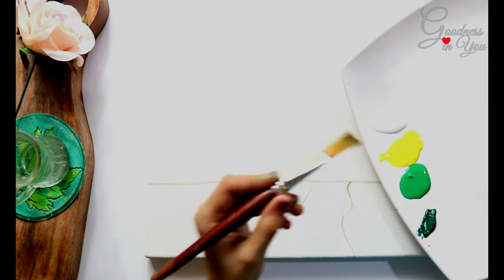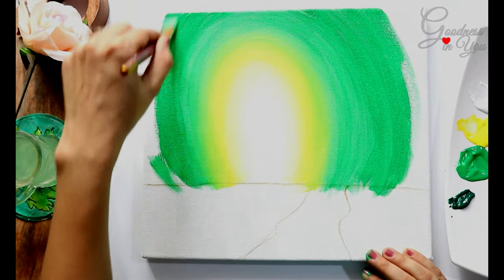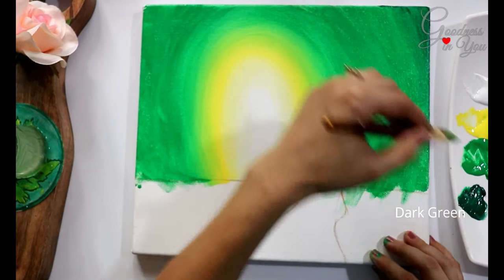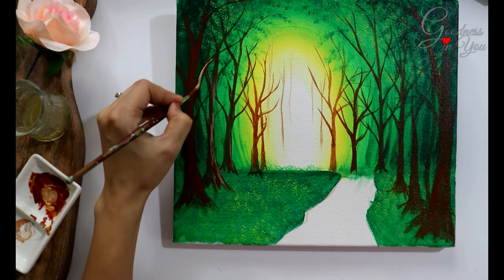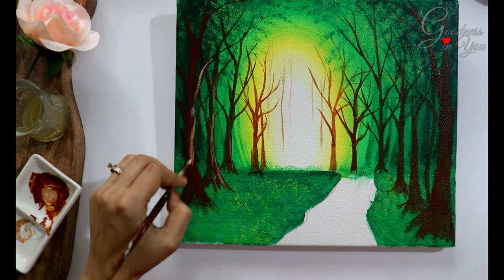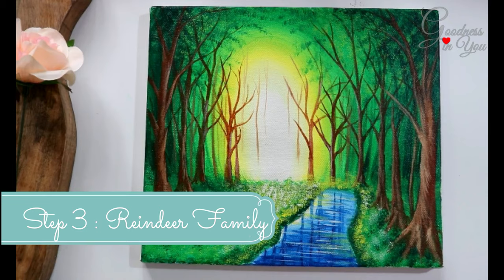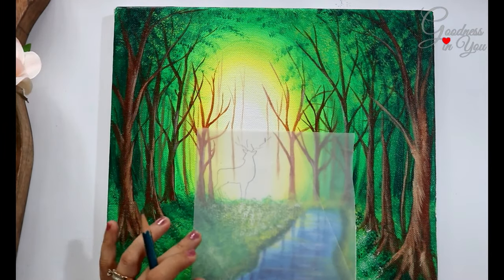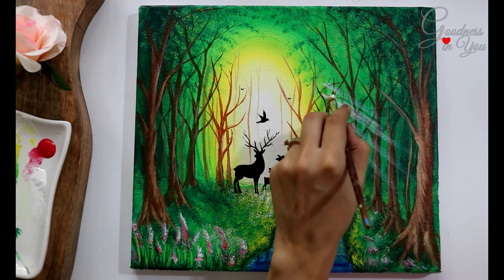STEP By STEP Beautiful Landscape Painting for Beginners using Easy Techniques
Hey❤️
💓My online Art Classes : Be my Patreon to join my Detailed online Art classes with other exclusive content like Traceables for my paintings ,free royalty free references for you to use, QnA , Art counselling through video calls, postcards , discounts on my Art Store ,etc

Canvas size : 12''/16”( optional)

Acrylic Painting Paper

Acrylic Colours used in this painting are from liquitex and  Camlin brand
you can use also try these

Small Table Top Easel( painting Stand )

Table Top EASEL Box

Fine Detailing Brush kit

Zippered Brush Kit

Large Flat Brush

Pallete Knife (Plastic)

Canon 200d
Canon 80d
Ring Light
Side Lights
Memory Cards 16,32,64 (I have 2 each , I would suggest you to buy from a retail shop than online )
Hard Disk

❤️Till then dont forget to ' EXPLORE THE GOODNESS IN YOU ' by trying these simple Paintings at Home.
Love &  Peace
Goodness in you
COPYRIGHT INFO:
PLEASE NOTE: if you paint this image and Post it on SOCIAL MEDIA  then please give Credits  to my Channel  @goodnessinu.